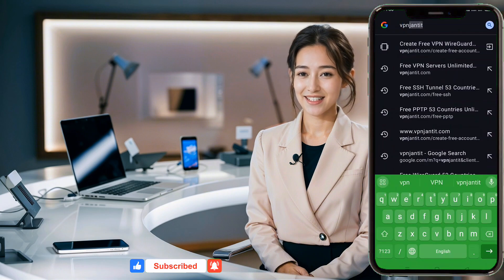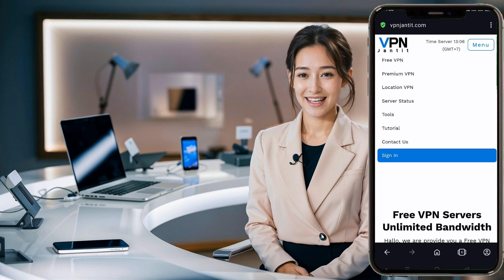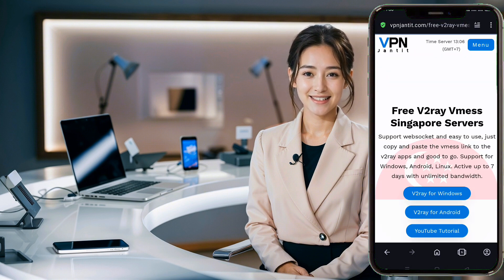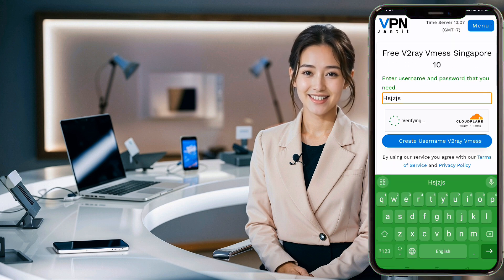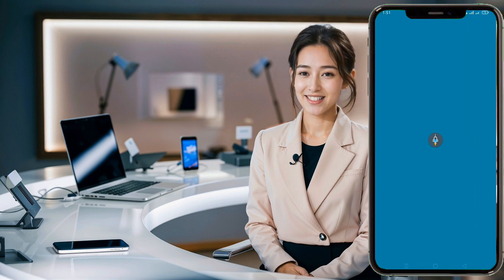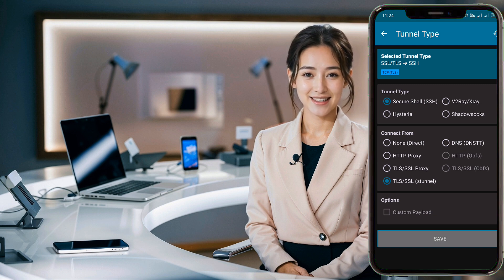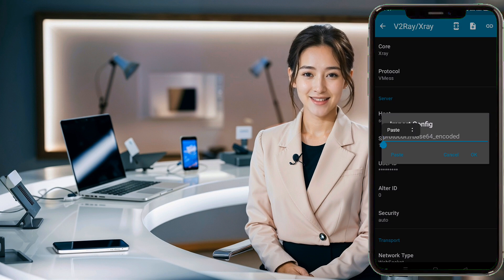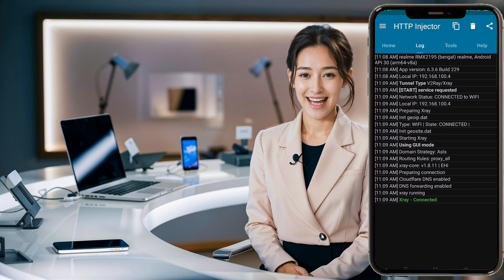How to Create V2Ray VMess Server Account and Set It Up on HTTP Injector App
In this video, we guide you through the steps to create a V2Ray VMess server account and set it up on the HTTP Injector app. Learn how to navigate the VPNJantit website, choose a server, and configure the HTTP Injector for a secure connection.

Time Tamps:

00:00:01.079 hi everyone welcome back to our Channel
00:00:03.320 today we have an amazing tutorial on how
00:00:05.799 to create a v2ray VMS server account and
00:00:09.000 set it up on the HTTP injector app if
00:00:12.240 you're interested in VPN hidden tricks
00:00:14.679 be sure to visit our blog for more tips
00:00:16.440 and tricks but before we start if you're
00:00:19.240 new to our Channel don't forget to like
00:00:21.439 subscribe and share it with your friends
00:00:23.920 let's get started first open your
00:00:26.439 favorite browser and search for VPN
00:00:28.439 jantit click on the official link from
00:00:30.599 the search results to reach the
00:00:32.040 website's homepage once you're there
00:00:34.719 click the menu button in the upper right
00:00:36.320 corner to expand the menu list from the
00:00:39.120 popup menu click on free VPN list and
00:00:41.879 then select free v2ray
00:00:44.800 vs now you'll be taken to a page where
00:00:47.399 you can choose your desired location
00:00:49.760 click on the location you prefer next
00:00:52.440 the server page will open here you can
00:00:55.079 select a server for either 5 days or 7
00:00:57.719 Days click create username V2 vs and
00:01:00.960 enter your desired username wait a few
00:01:03.120 seconds for cloud verification to
00:01:04.879 complete once successful click create
00:01:07.479 username v2ray vs again and in a few
00:01:10.560 seconds your server will be ready now on
00:01:13.680 your device open the Play Store and
00:01:15.320 search for HTTP injector click on it and
00:01:18.720 then hit the install button to download
00:01:20.520 the app to your device once it's
00:01:23.040 installed click the open button to
00:01:24.520 launch the app on the homepage below the
00:01:27.640 start button click the arrow button to
00:01:29.560 open the the settings page in the TLs
00:01:32.320 type section choose v2ray x-ray fill in
00:01:35.159 the circle box and click
00:01:37.280 save next click the settings button at
00:01:39.920 the top to open the menu then click
00:01:42.280 v2ray xray the v2ray X-ray page Will
00:01:45.560 Open click the plus icon at the top
00:01:48.119 right and in the small window that
00:01:49.799 appears click the paste button to paste
00:01:51.960 the data you copied earlier from the
00:01:53.680 website all settings will automatically
00:01:55.920 be
00:01:56.840 added finally go back to the home screen
00:02:00.079 and click the start button to connect to
00:02:02.280 a secure web
00:02:04.360 connection if you found this tutorial
00:02:06.520 helpful don't forget to like subscribe
00:02:08.239 and share it with your friends thanks
00:02:10.038 for watching and we'll see you in the
00:02:11.400 next video